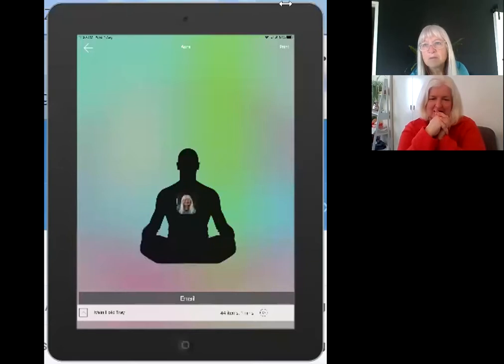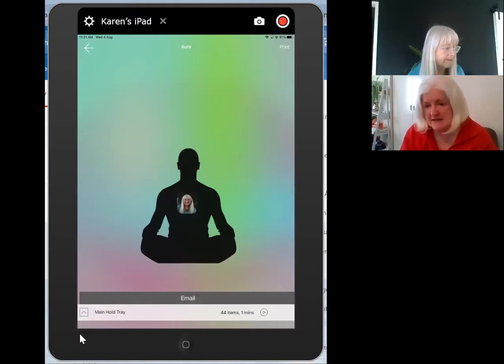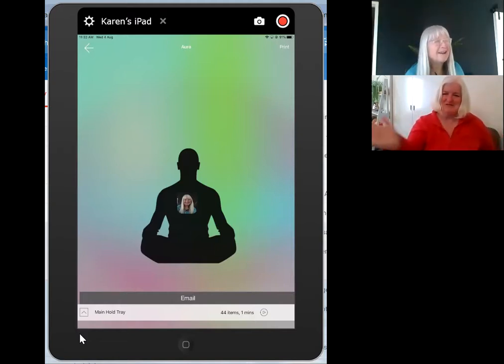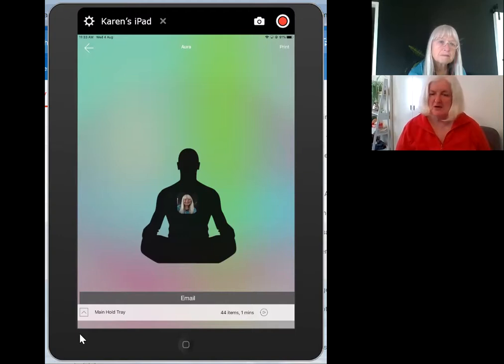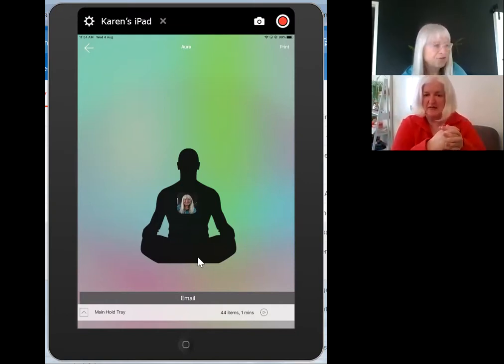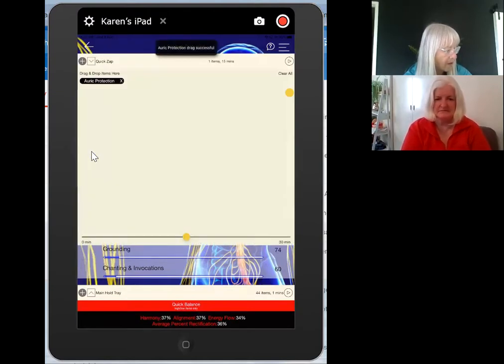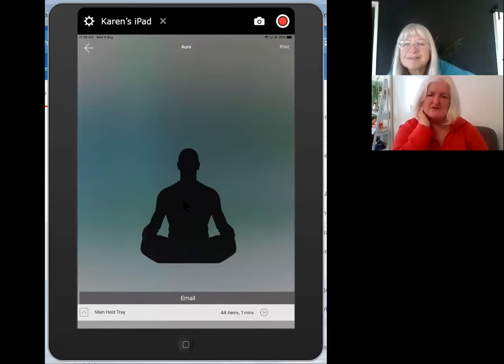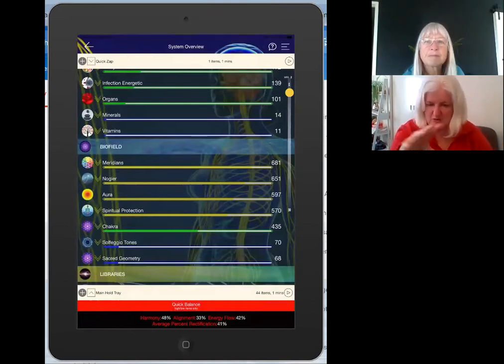In the wonderful world of Aura Colours .....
So you've done your scan and now you're inside System Overview - where to go next?

Well, if you are like 99% of the rest of us, you head straight for Aura inside Biofield and excitingly await your BioFeedback to show you your unique aura colour manifestation!

We all like visuals, right?  But what do these colours mean and how do they relate to your current state of Mind, Body and  Biofield?

In this video,  Stephanie and Karen explain what to read and what not to. Enjoy!

Don't have your own Genius Quantum BioFeedback app yet? No problem, simply click on this link and follow the prompts